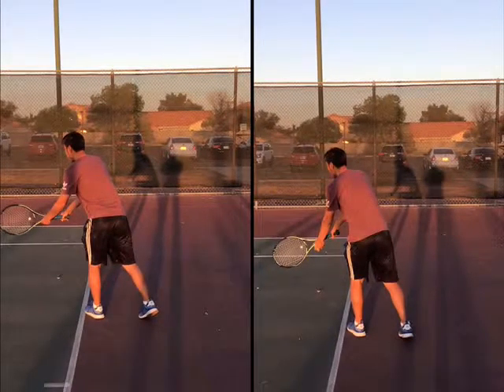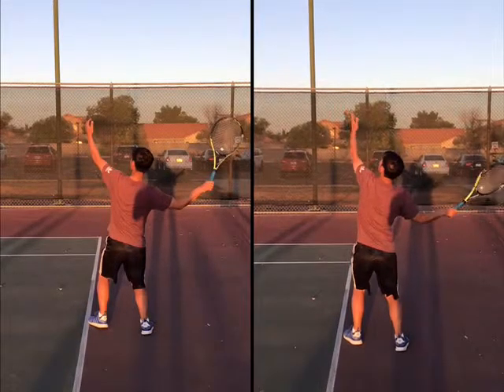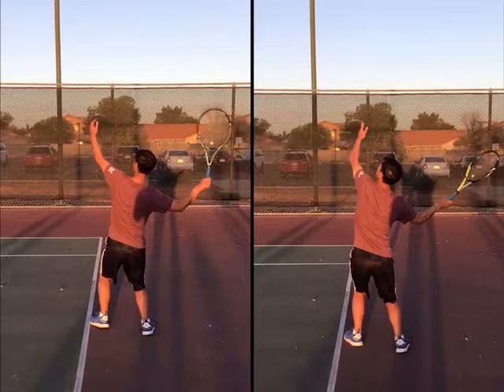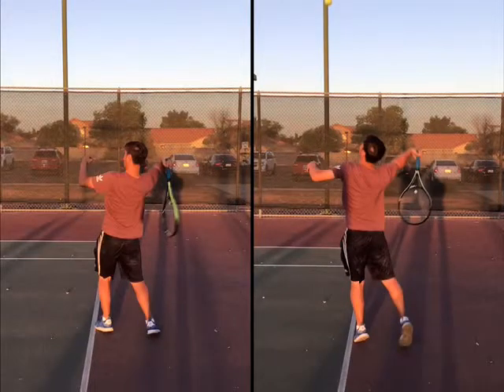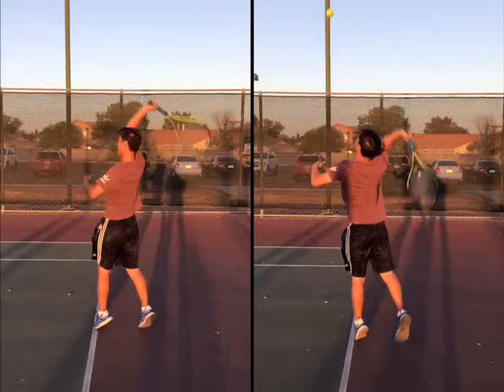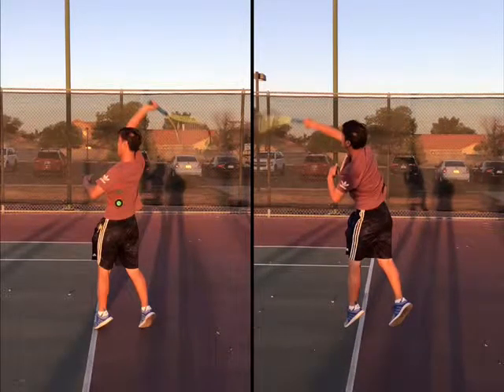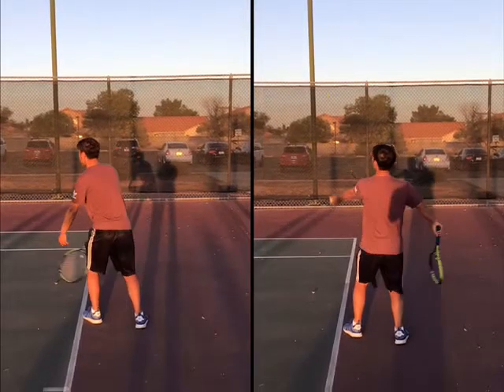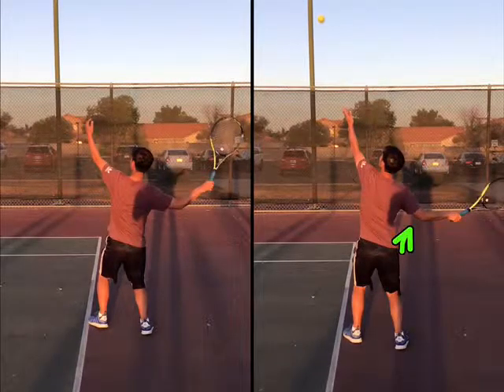Yu SERVE VIDEO ANALYSIS 4/4/19